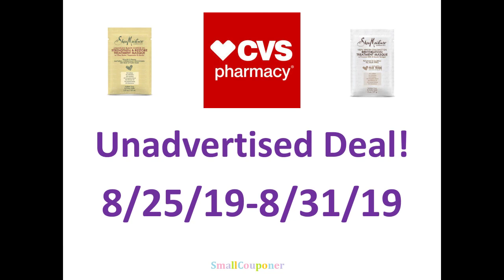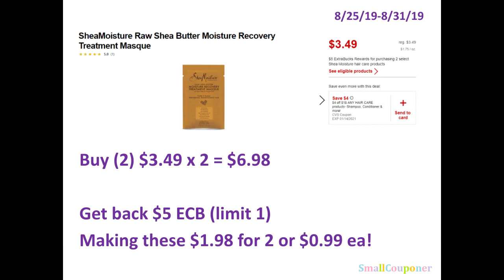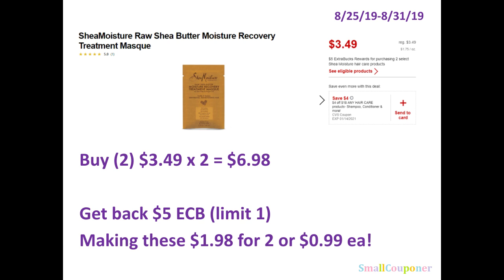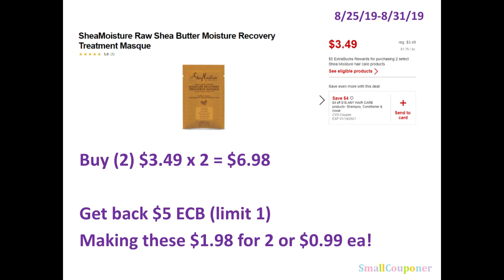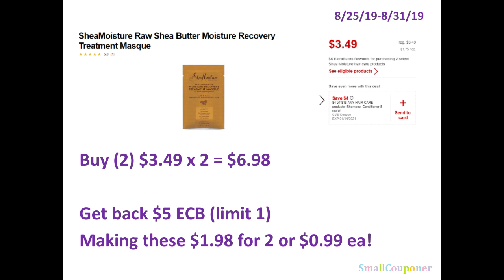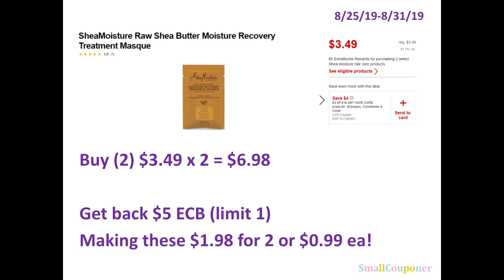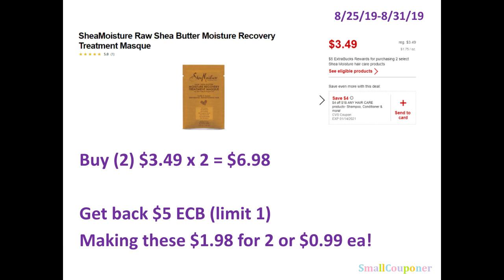CVS Unadvertised Deal 8/25/19-8/31/19!